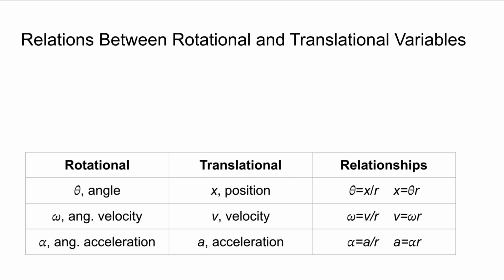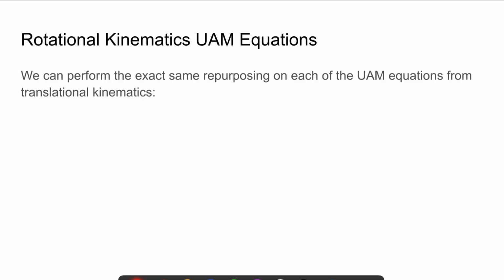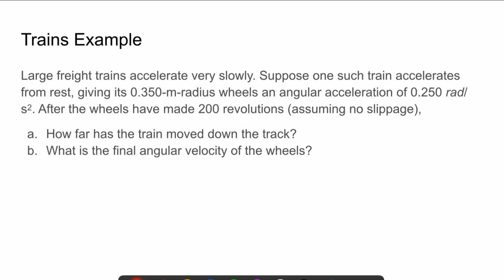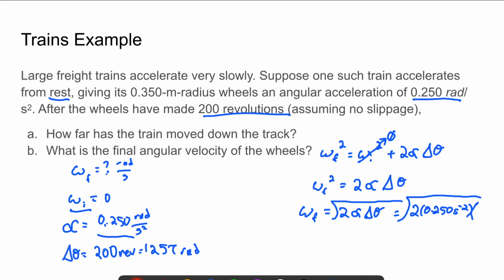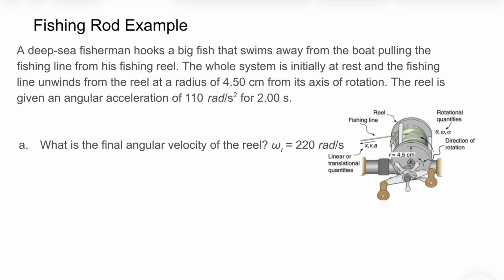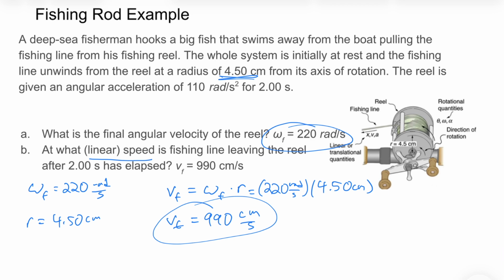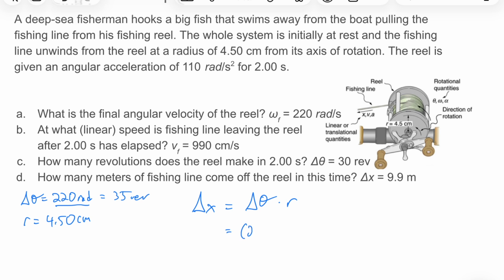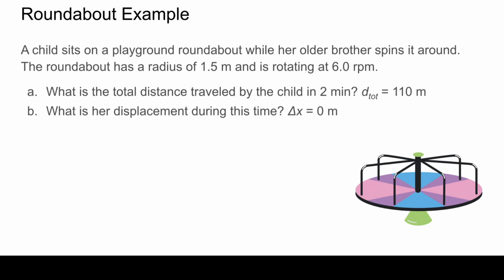Rotational Kinematics Lesson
A lesson on rotational kinematics. The concept is explained and example problems are worked